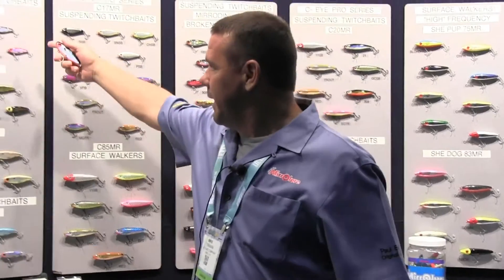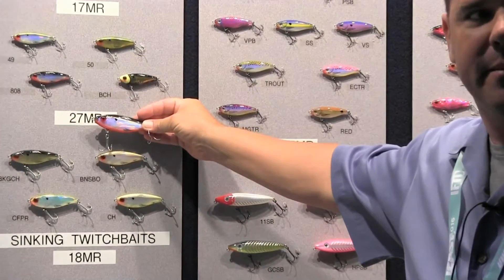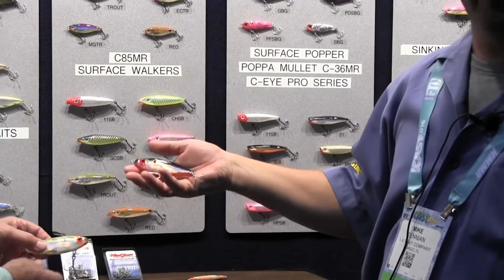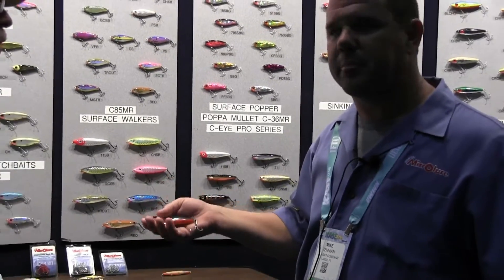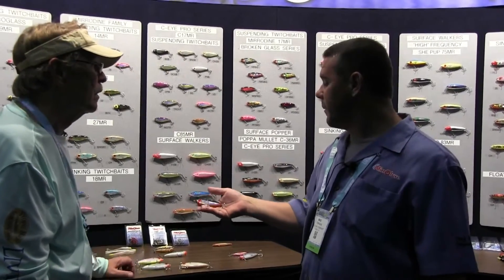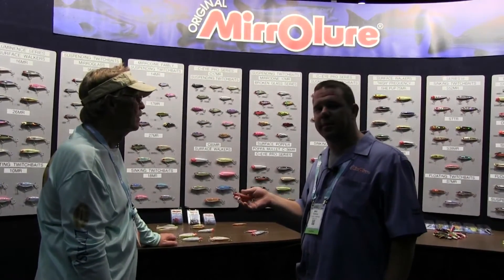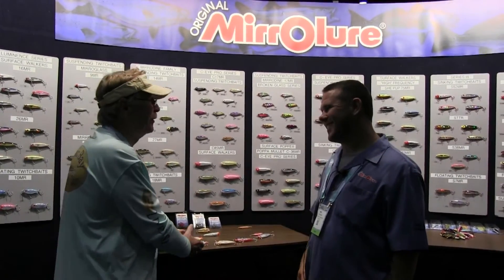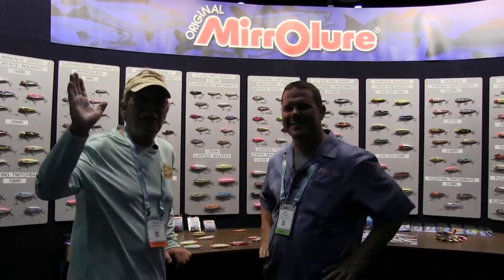MirrOlure Hot New Lure 2016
MirrOlure introduces us to a hot new twist that we know catches the big fish you are after...